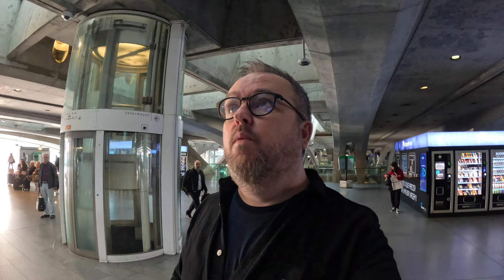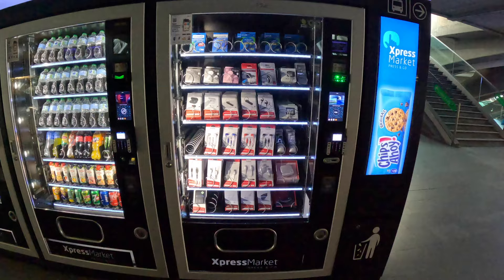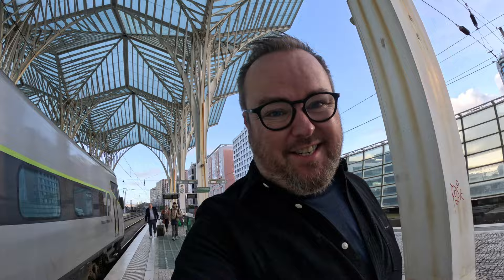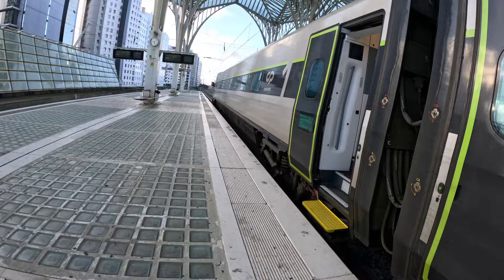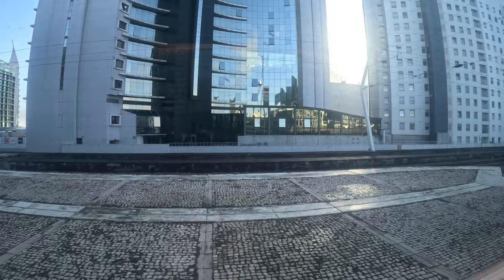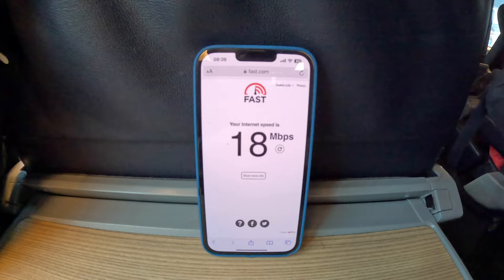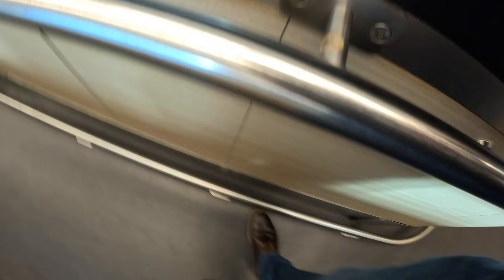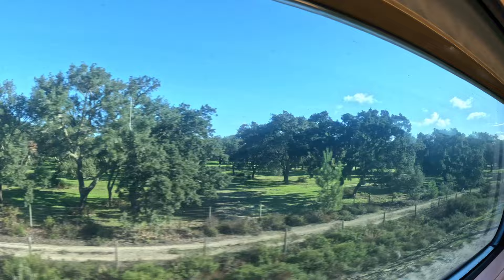First Class Train Travel In Portugal - CP Trains - Lisbon-Oriente To Faro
Getting from Lisbon to the south of Portugal (Algarve) means a long drive, bus journey or a flight.  Instead, I found a first class ticket to travel by train to near where I needed to be.

Join me to explore the amenities and comforts of travelling by train in first class and be as shocked as I was by the price!!

Date of travel: 30 October 2022
Train: Alfa Pendular
Journey Time: 3 hours
Amenities: Free wi-fi, televisions, buffet car

My overall rating of the trip: 5/5 stars

Travel Tips:
* Lisbon-Oriente station is much further from central Lisbon than I realised! Budget for at least 20 minutes by Uber or taxi.
* You can assign a forward-facing single seat or two seats together for friends/couples.